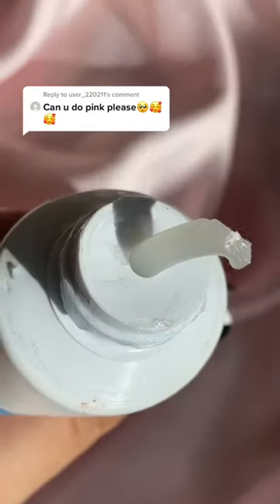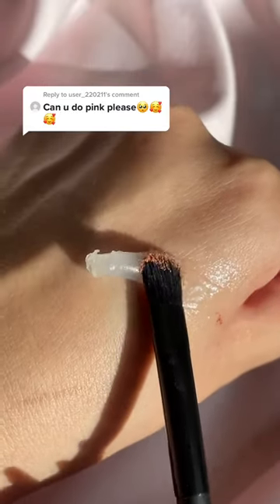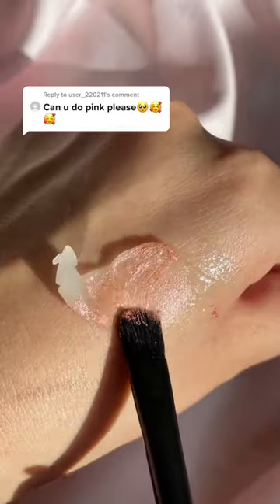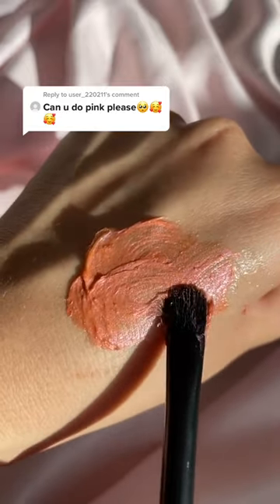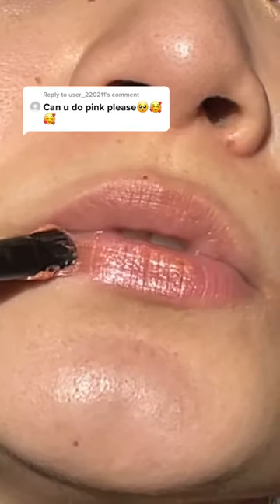Makeup Tips Every Day